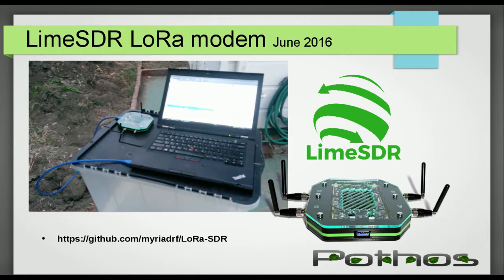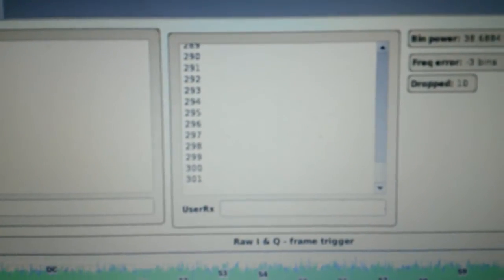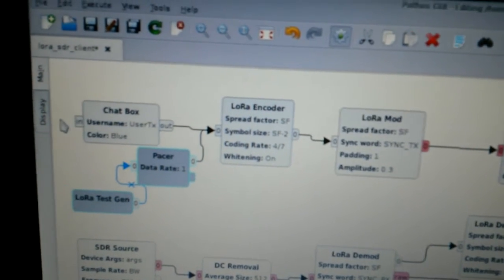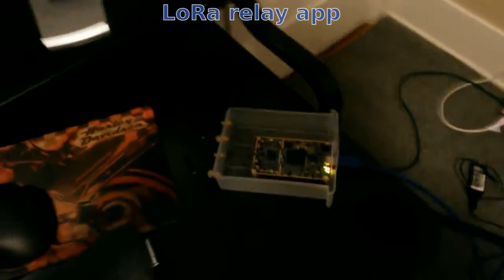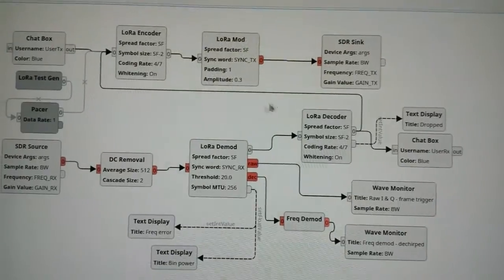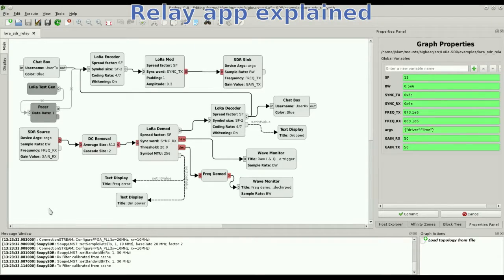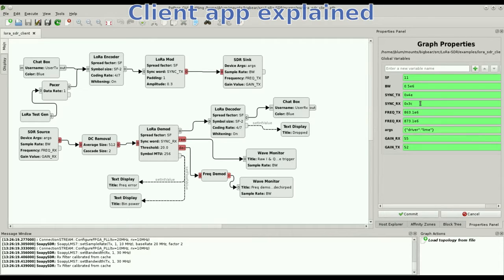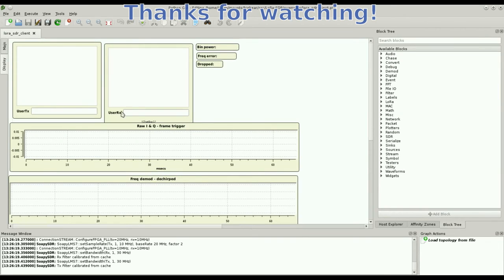LoRa modem demo with LimeSDR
This video is a live recording if a LoRa modem demonstration over the air using the LimeSDR and Pothos. The demo consists of a client app capable of sending a receiving text messages over LoRa; and a relay app that echos the messages back over a different sync word and frequency. Blog